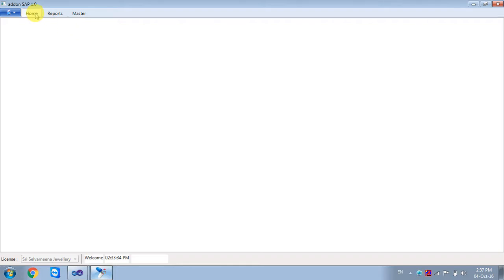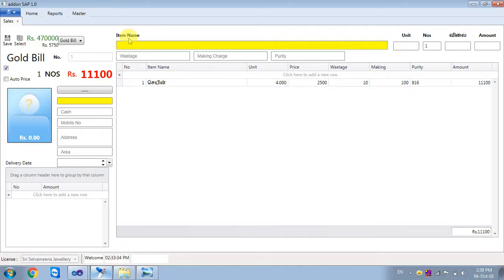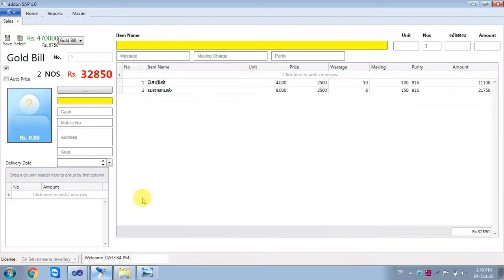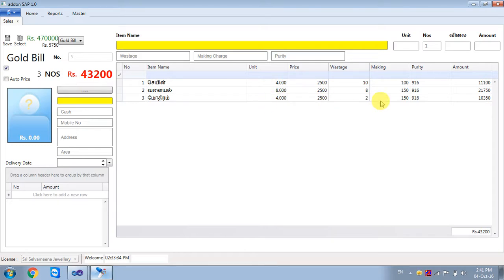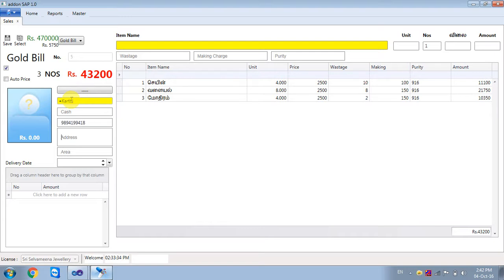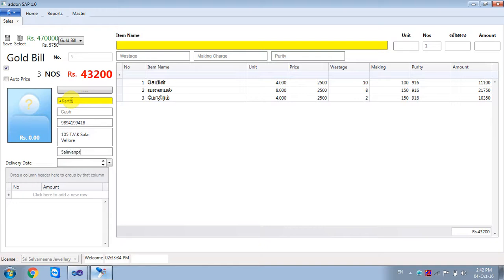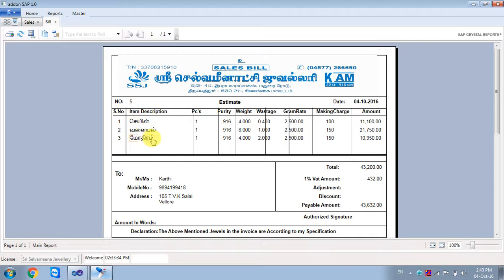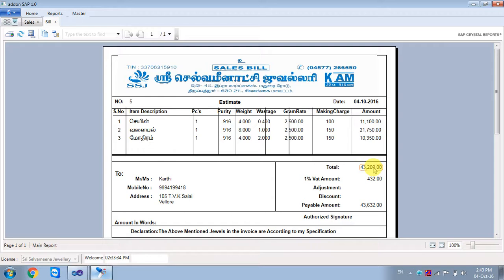Jewellery Software - Jewellery Sales Demo Video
We have Jewelery App, Pawnbroker App, SuperMarket App, Textiles App, Electrical App, Food Wear App & Inventory App...

Grow your Business with addon365 Software Solution

addon 365 is indian firm, developing business application using various technologies like C#, WPF, ADO .Net, MVC etc., and focusing on Business Product/SAAS. We are a one of Microsoft BizSpark partner

Top 10 Jewellery ERP Provider :
             "The ERP Insight" magazine Remarker and Listed in the article "10 Most" Promising Jewellery ERP provider"

Microsoft Bizspart Startup
              Microsoft Rewarded is Bizspart Startup and provide lot benfits and supports

Honeywell Silver partner
              This Reward help us to researching and providing solutions to Honeywell IT products.

Hence we have so many features, we can customize software – bill formats according to your unique requirements.

We are looking Resellers – Dealers from all over the world for reselling our products.  We will give 40% commission for every installation – activation. We will provide complete backend support, you just need to give reference or need to connect customer system though TeamViewer, AnyDesk or using any remote desktop software.

For further detailed information kindly watch the video, subscribe to addon365 YouTube channel and press the bell icon to stay updated with our latest videos or you can also contact us.

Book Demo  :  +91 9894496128